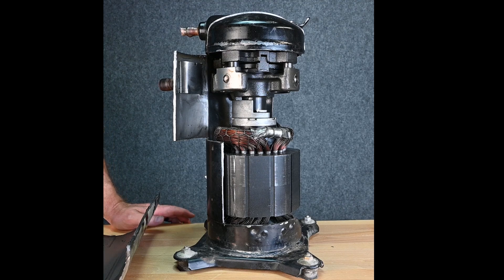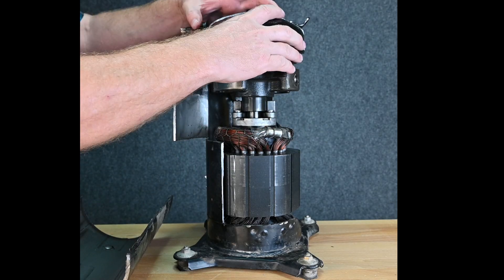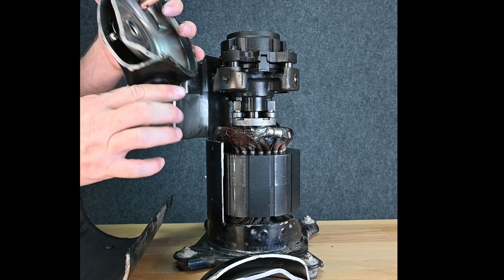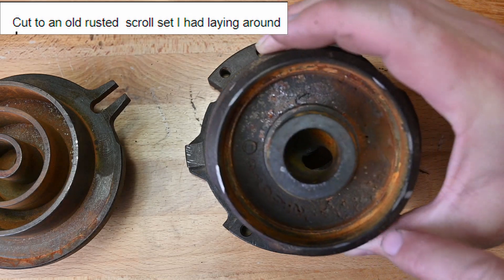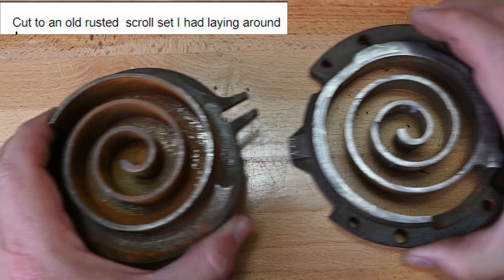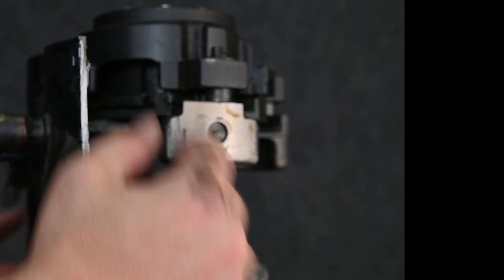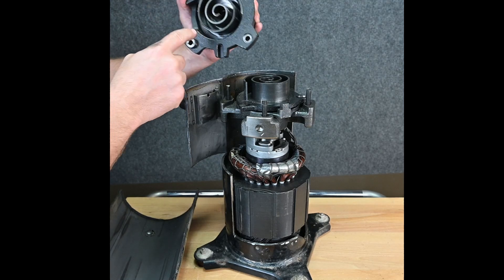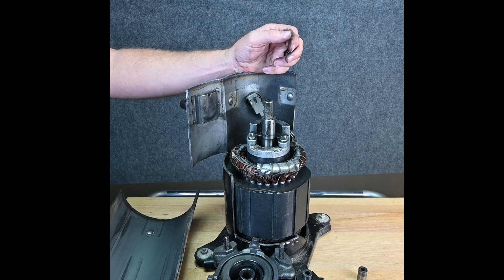HVAC 074 B Scroll compressor cut open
Retake, Audio Fixed?